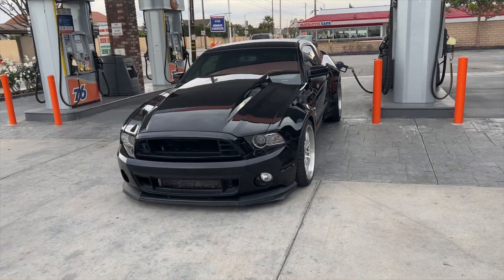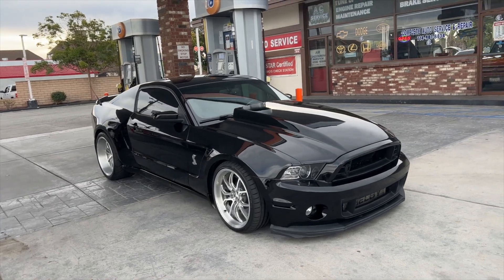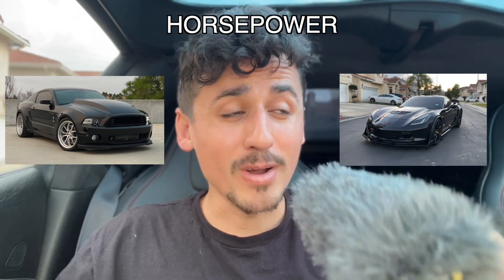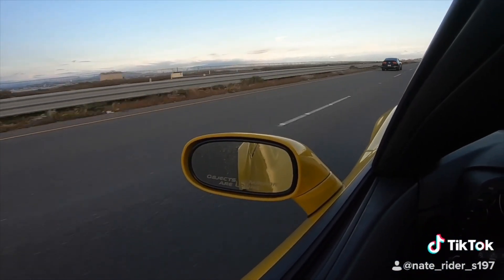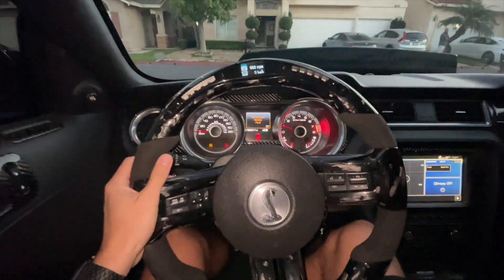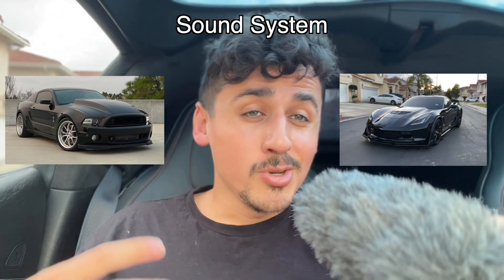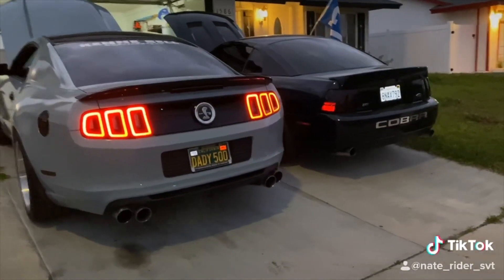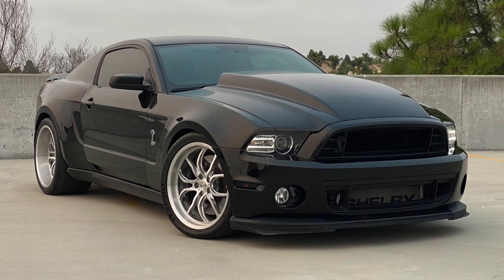My Shelby GT500 vs My C7 Z06 Corvette!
Tags (ignore): Ford Mustang gt gt500 cobra 3v v6 classic fast back fastback 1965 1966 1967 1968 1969 old restored restore chevy dodge American muscle supercharged supercharger turbocharged turbocharger how to learn install review gt350 new reveal ls corvette Shelby boost boosted cars car fast loud wheels exhaust v8 ls 5.0 coyote build custom ricer burnout drift came cam mod modding power how to challenger charger straight pipe nitrous clutch